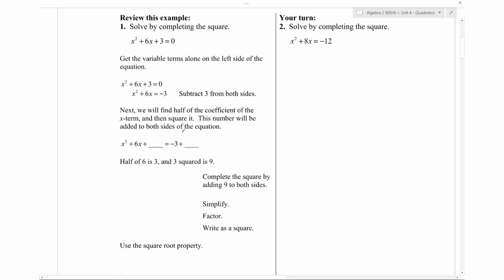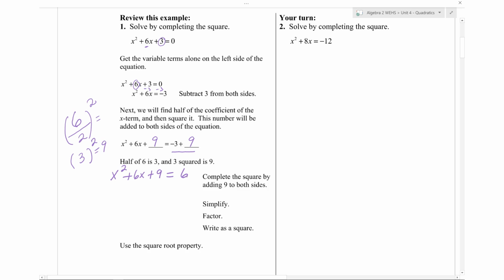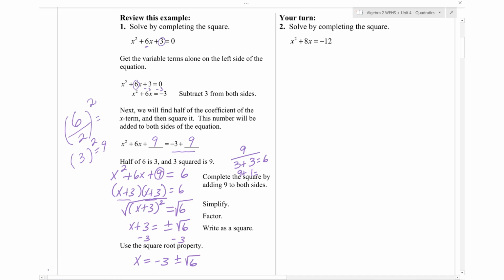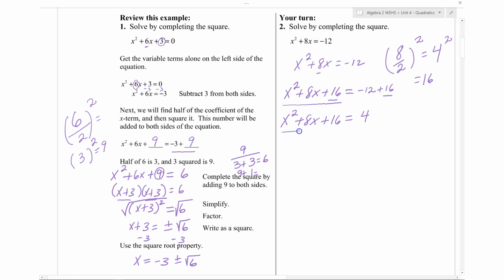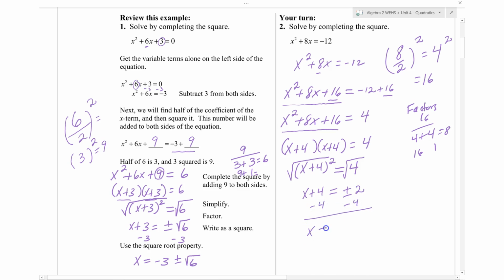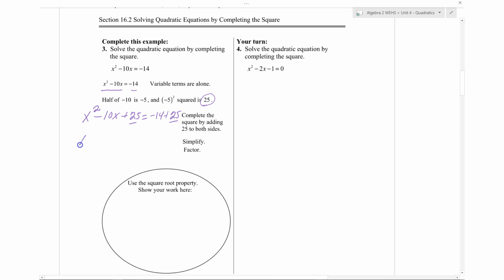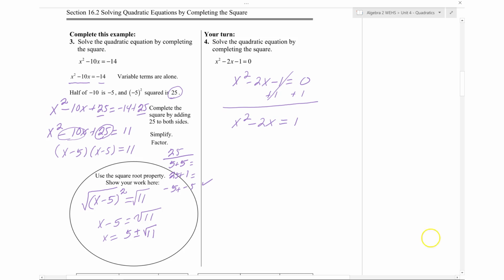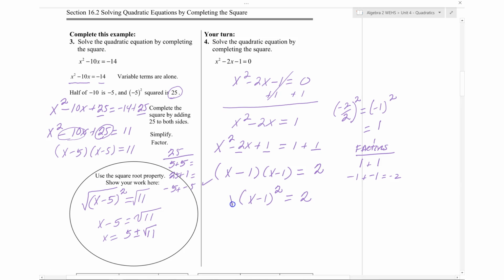Solving Quadratic Equations by Completing the Square Method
Objective - Help students understand how to solve a quadratic using the Completing the Square Method;